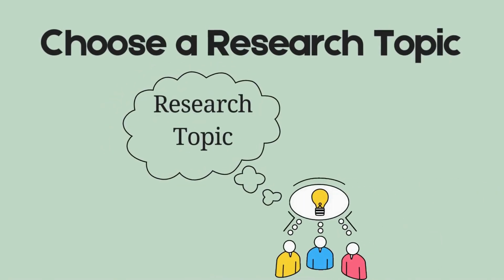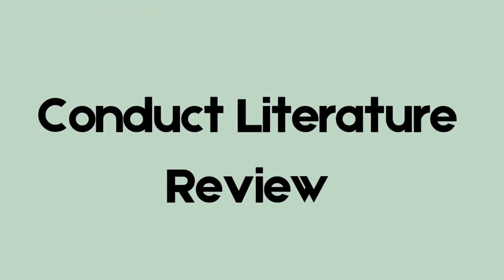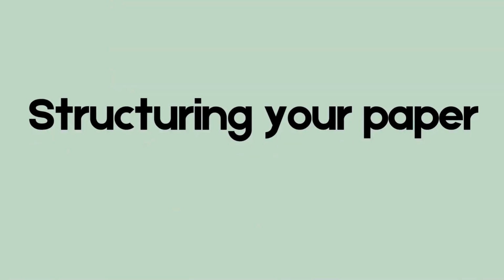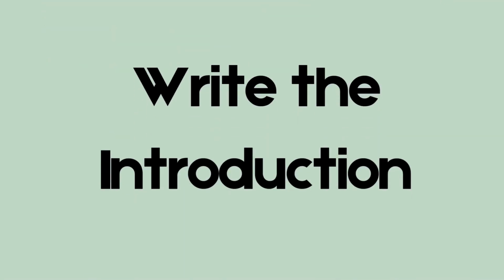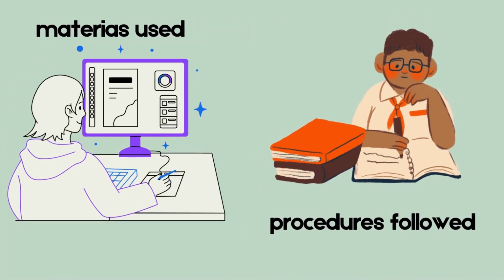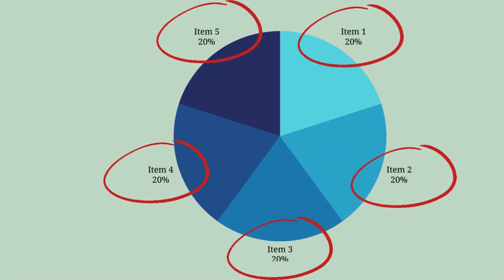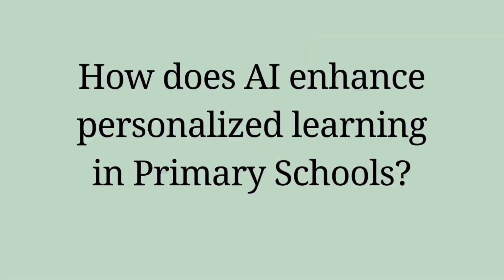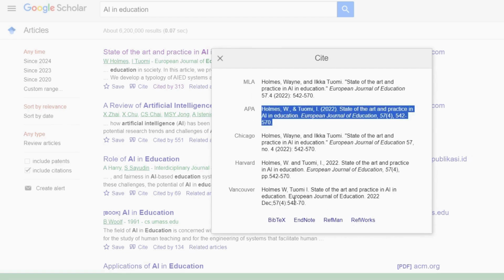How to write a research paper a step by step guide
Writing a Research Paper | Step-by-Step Guide

Welcome to this comprehensive guide on how to write a research paper! 🎓📄 In this video, we walk you through the entire process, from choosing a topic to proofreading your final draft. Whether you're a student or a researcher, these tips will help you structure and organize your paper effectively.

💡 What You’ll Learn:

Choosing the Right Topic
Conducting Effective Research
Structuring Your Paper (Introduction, Methodology, Results, Discussion)
Writing and Formatting
Citing References Properly
Proofreading for Final Submission